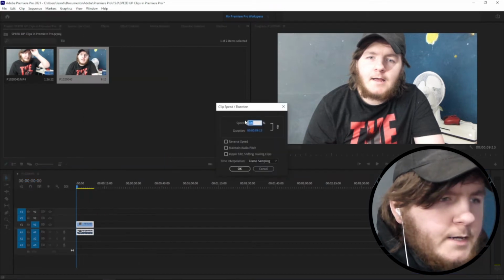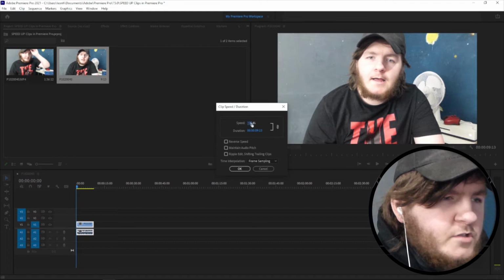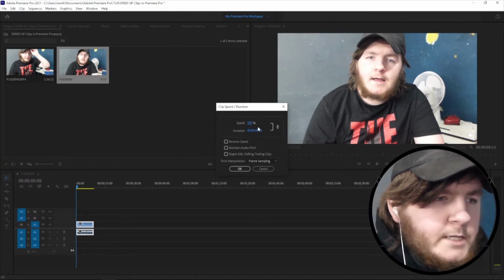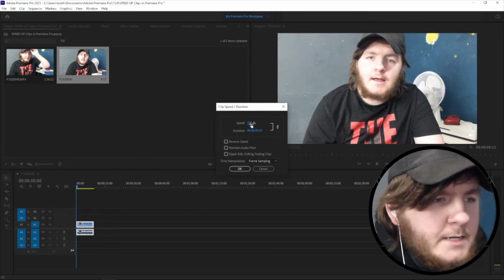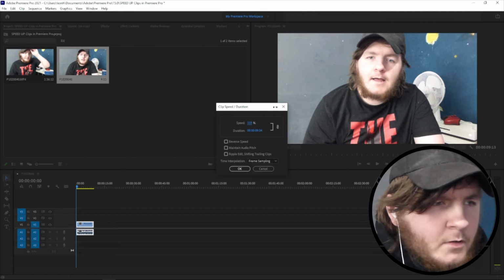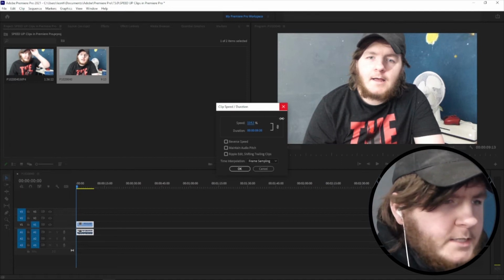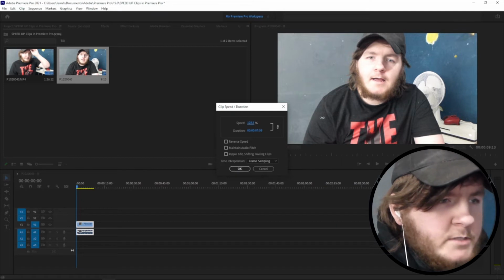Speed Up Clips in Premiere Pro | Premiere Pro Tutorials | Leon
In todays video, I'll show you how to speed up clips in Premiere Pro. This video will be very helpful for video creators wanting to learn how to speed up clips in Premiere Pro.

If this video was valuable to you then be sure to subscribe with the bell on for more videos, leave a thumbs up & share the video around to boost its search rankings and overall help the channel grow much further, and leave any questions/feedback down below or message me via Instagram, Snapchat or Twitter.

Ignore tags,

how to speed up clips in premiere pro, how to fast forward clips in premiere pro, premiere pro fast forward, premiere pro fast forward effect, premiere pro, speed up clips premiere pro, speed up clips, speed,